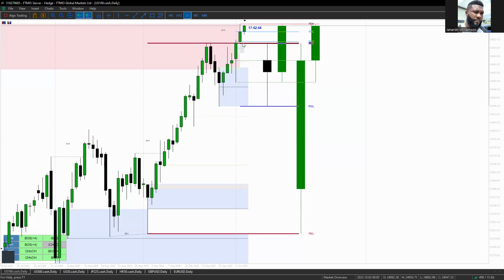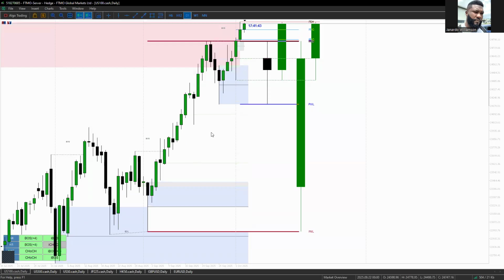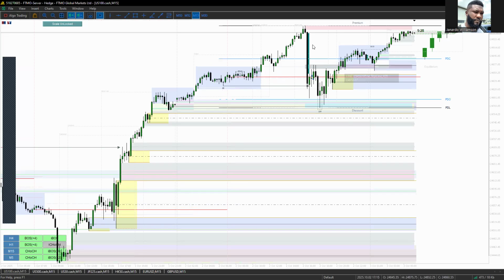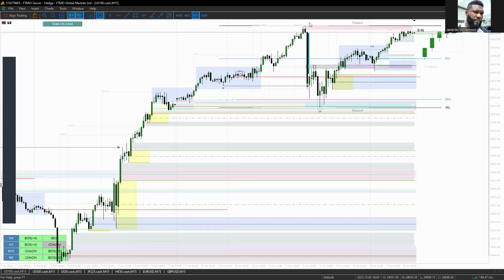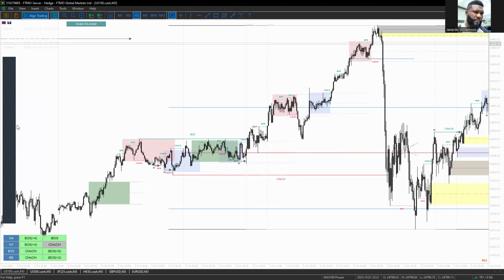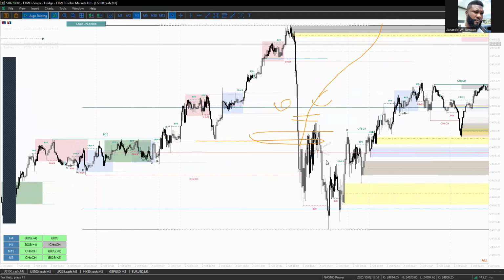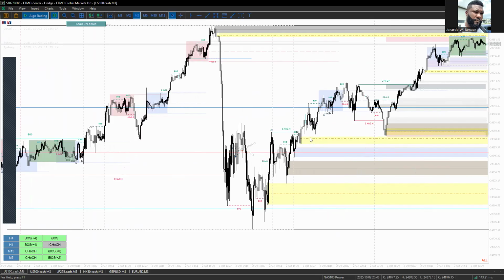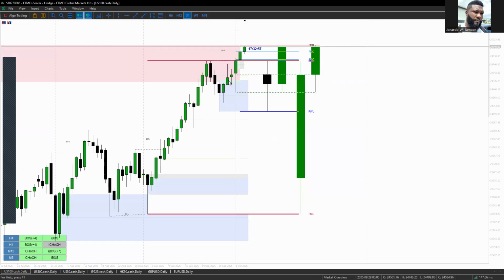Nasdaq Price Action Review. Nice Drop. || Wednesday October 2, 2025 || Break Even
Second Day of the October. Bullish Day after manipulating to fill NDOG.
Reviewing the price action as NAS100/ NQ Break even on my two entries.